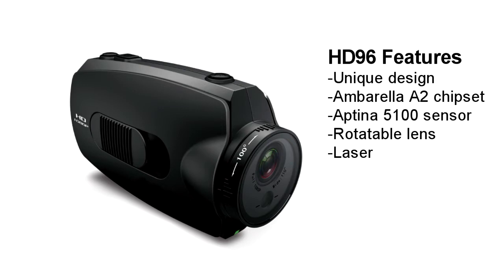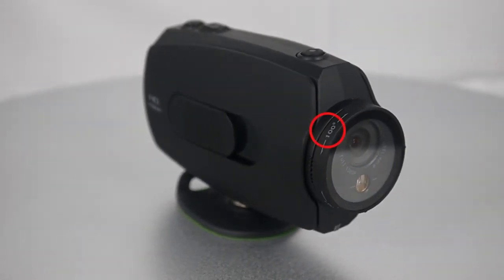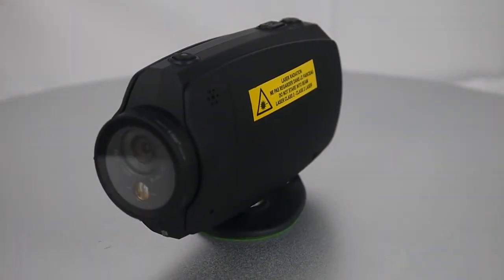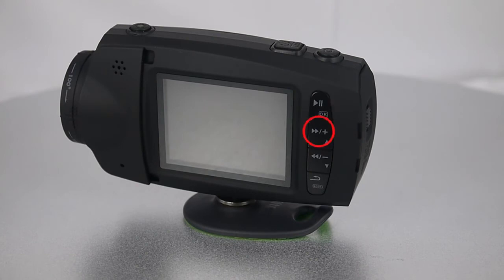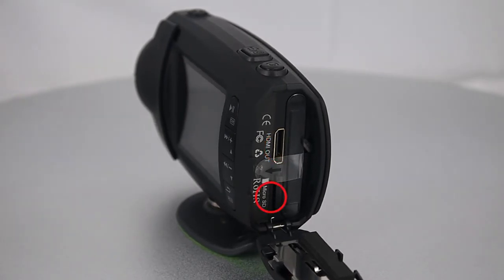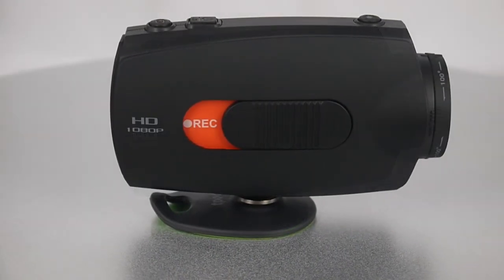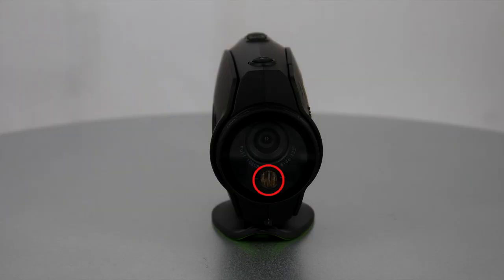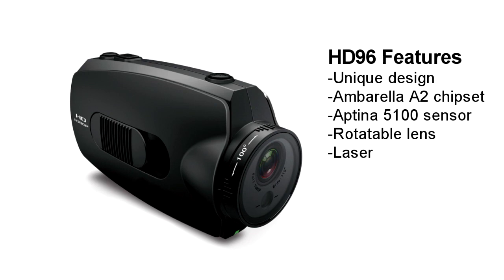Koonlung Sports camera car DVR HD96